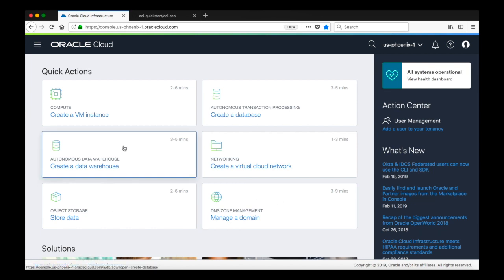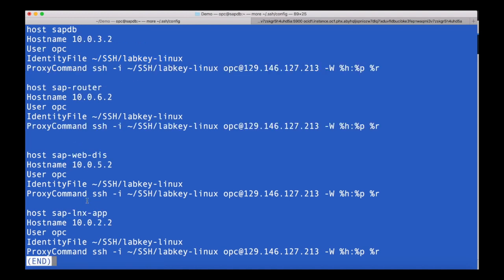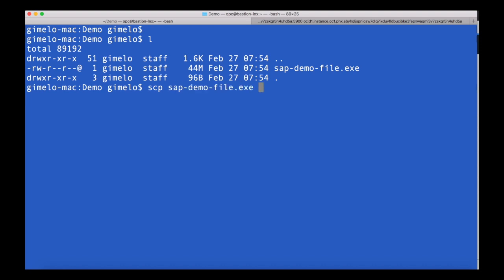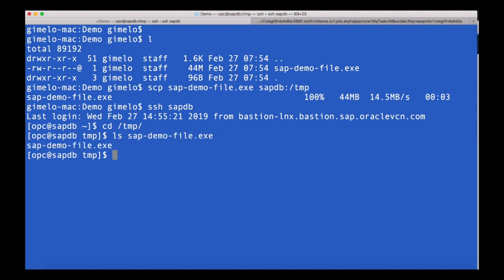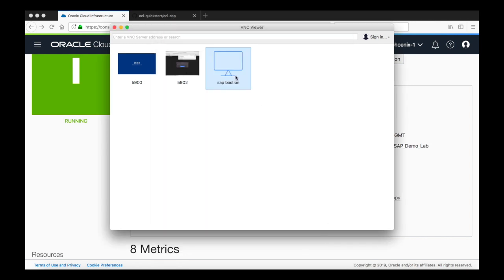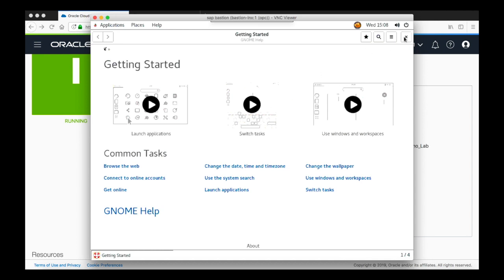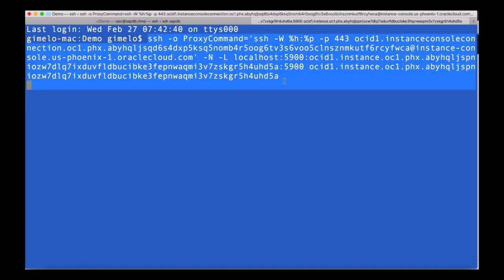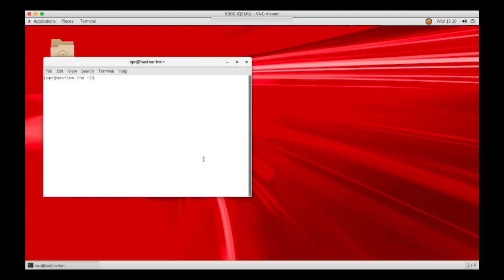Module 7 Bastion Host